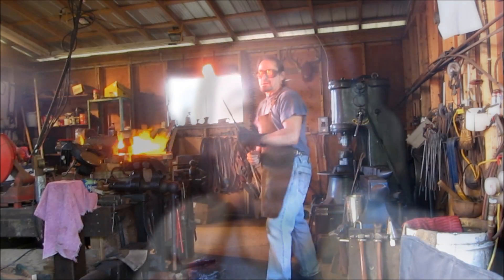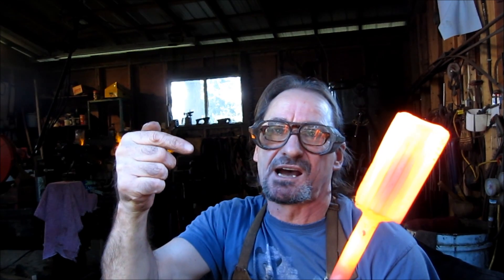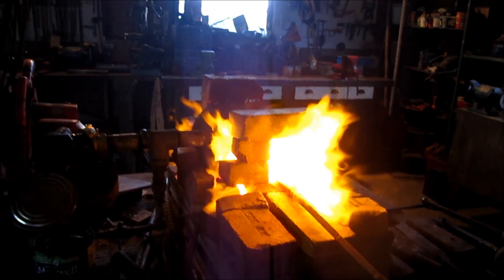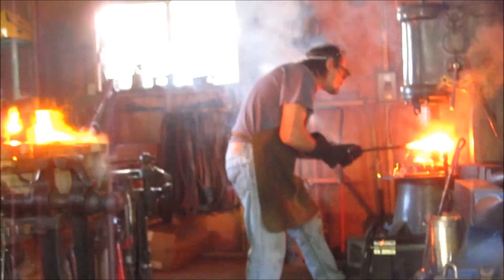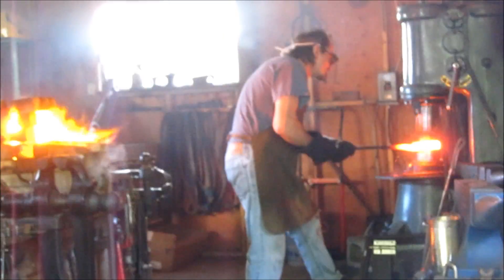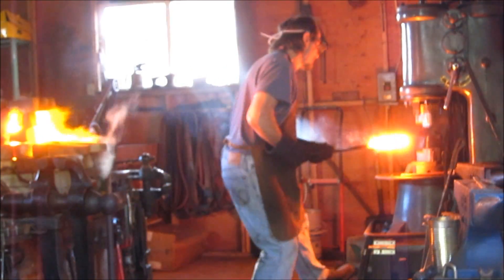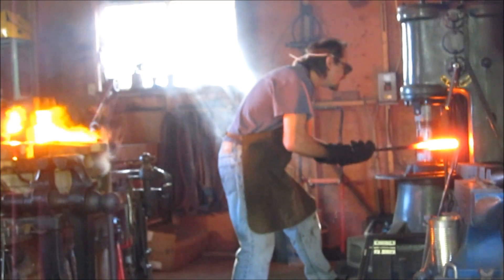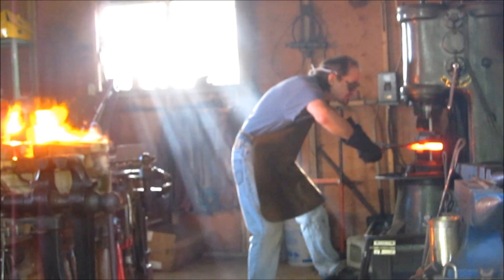Making Damascus Steel, from Stack to Steel HD.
Conan forge welds four stacks of steel together and folds one up to 112 layers.
This video is dedicated to you.